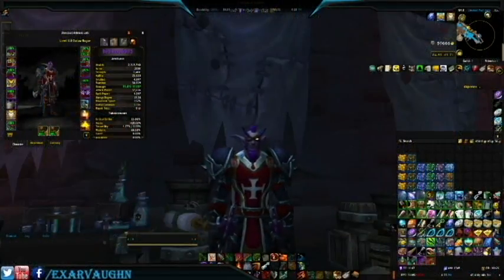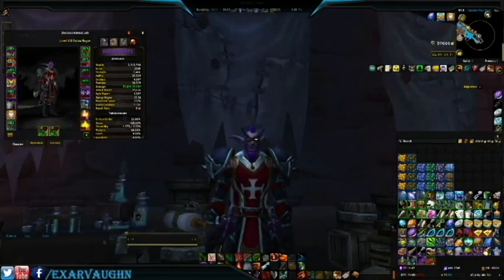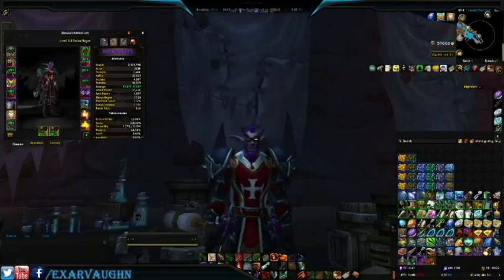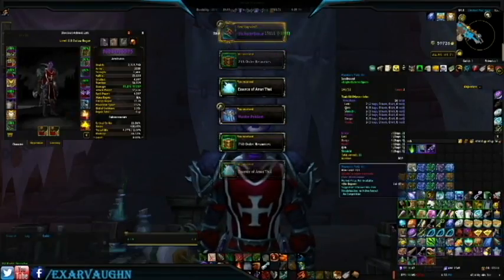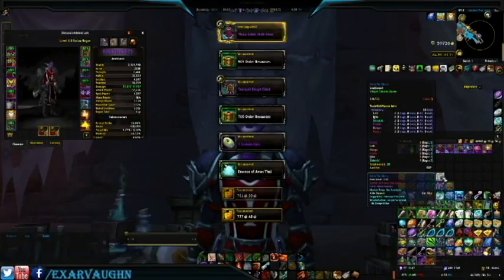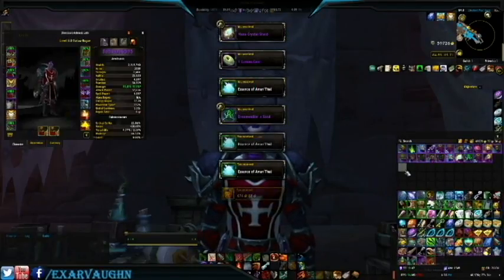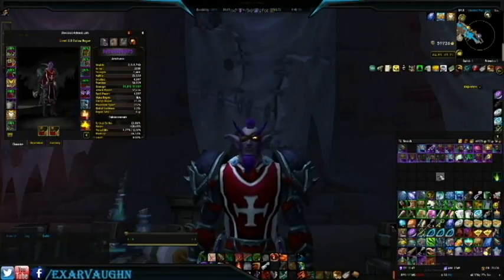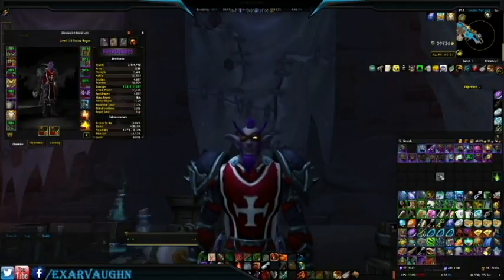Legion - Emissary Chest Opening #8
In this video, we're opening twenty Emissary Chests on the Rogue in hopes of obtaining another legendary. Anything else that we get holds a small chance to be an upgrade. Stick around to see what we get this time!